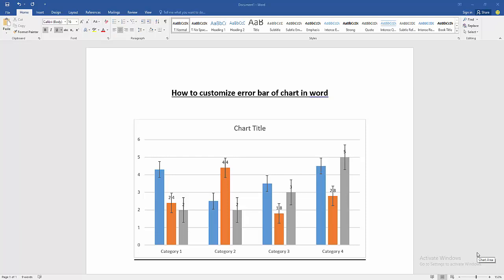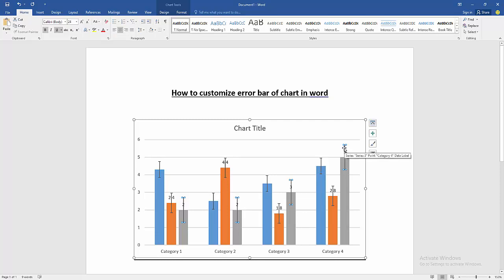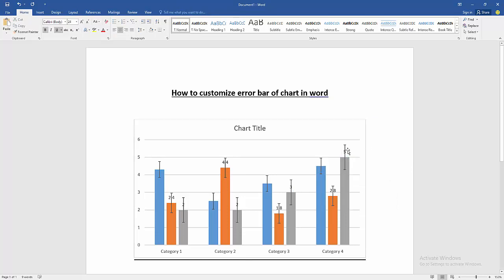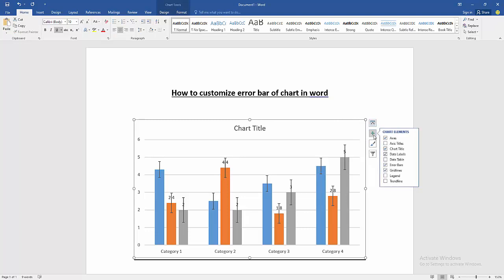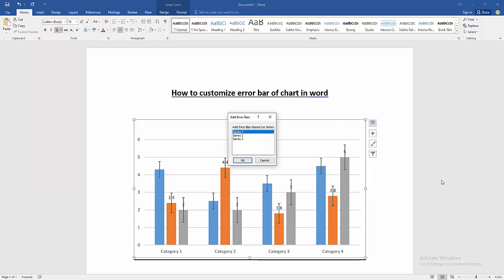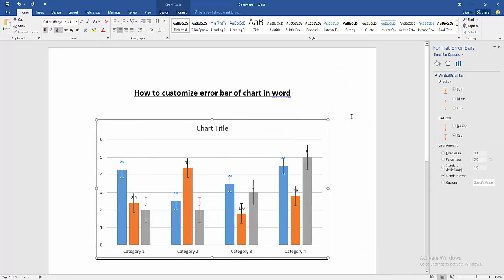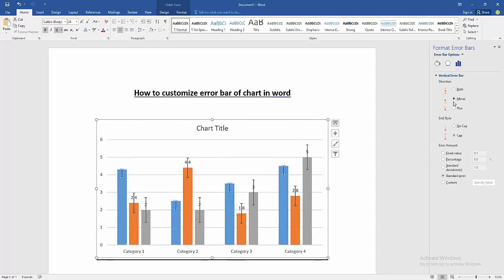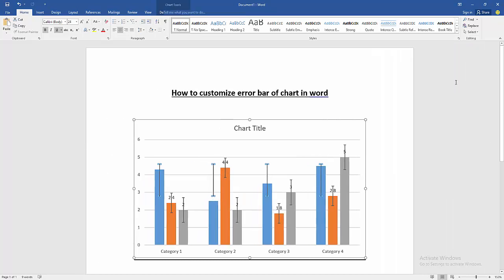How to customize error bar of chart in word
Assalamu Walaikum,
In this video I will show you, How to customize error bar of chart in word. Let's get started.